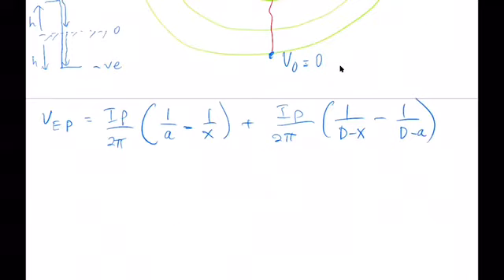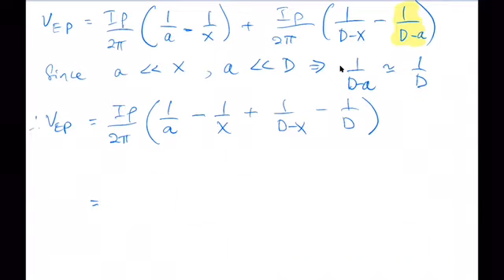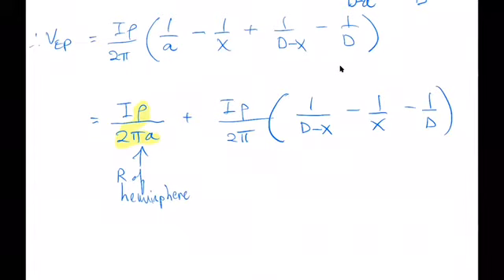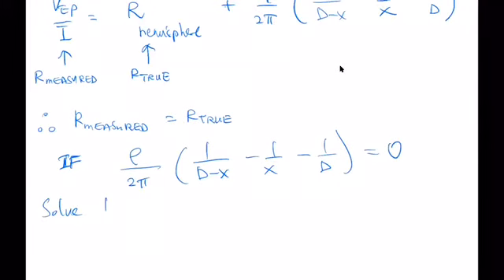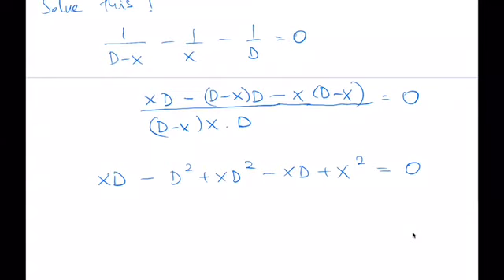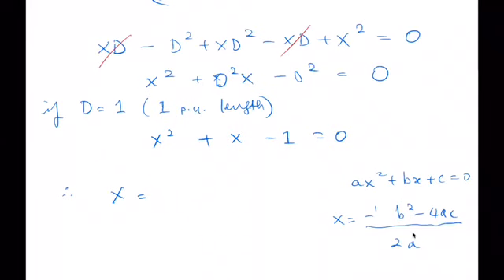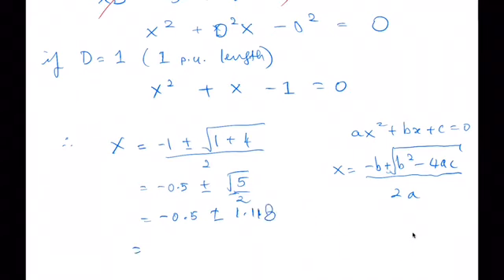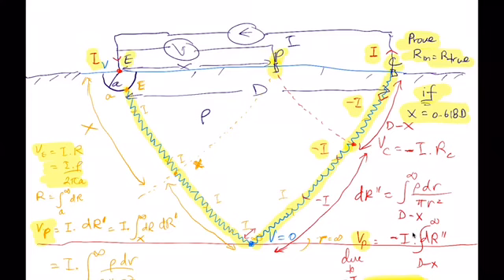Chp 4 Part 7